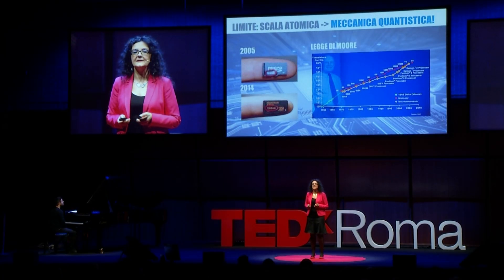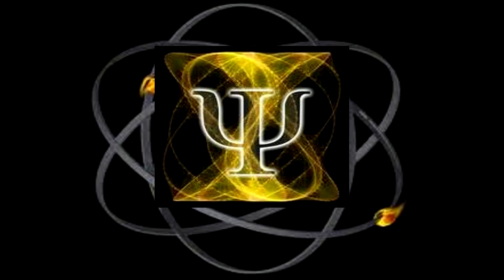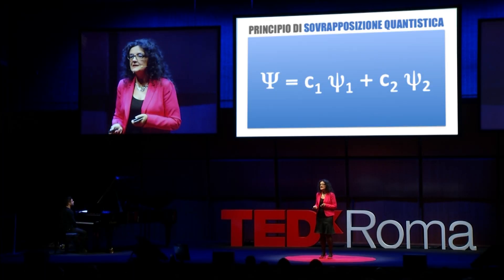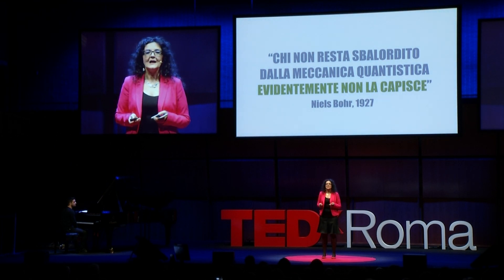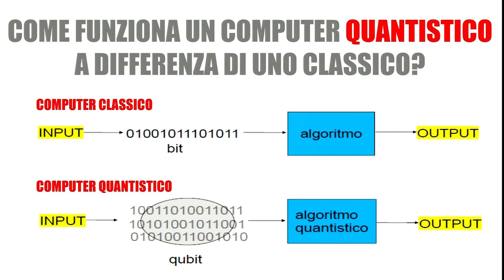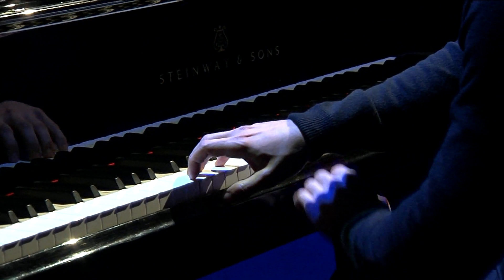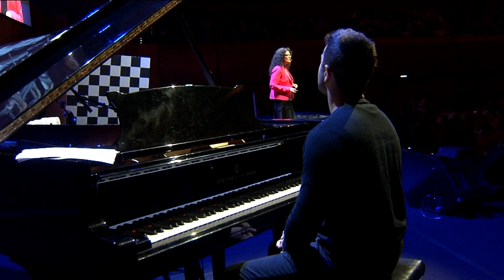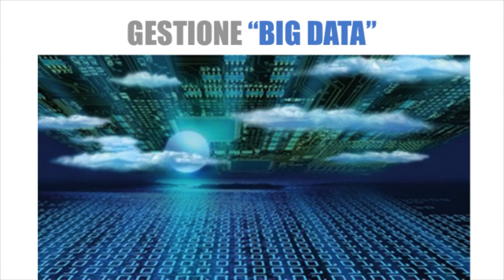Sinfonia quantistica nei computer di domani: Dal bit al qubit | Catalina Oana Curceanu | TEDxRoma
L’informatica si basa oggi sulla tecnologia binaria…. Ma quale è il suo futuro? Come potremo creare computer sempre più potenti? Non potremo infatti ridurre la grandezza dei micro processori oltre il limite dell’atomo…
La meccanica quantistica potrebbe permetterci di risolvere questo limite…
La sfida incredibile è passare dalla bit alla qbit generation, creando nuove sinfonie e cambiando il mondo!

Today, IT is based on binary technology…..But what is its future? How can we create computers that are even more powerful? Indeed, we still cannot reduce the size of microprocessors beyond the limits of an atom… Quantum mechanics could allow us to break this boundary….
The incredible challenge is to pass from the bit to the qbit generation, creating new symphonies and changing the world!

Catalina Curceanu is a researcher of “impossible atoms” As Head Researcher of the National Institute of Nuclear Physics, she deals with the planning and management of experiments of nuclear and hadronic physics in Italy’s National Laboratories of Gran Sasso.
As the 2016 prize recipient of the “Women in Physics Lecturer” awarded by the Australian Institute of Physics, she received her doctorate in research in the field of spectroscopic meson physics in the OBELIX (CERN) experiment. For this work, she received the prestigious, scientific prize awarded by the Romanian Academy in Rome.
Oana believes that although a phenomen or success achieved in physics is considered a given, there is always the chance on the horizon for its opposite to be discovered.
As Oana herself says, “the most important thing is to keep one’s curiosity and desire to discover alive.”